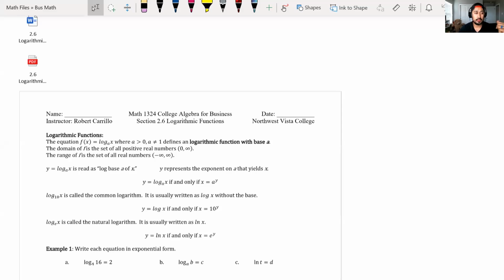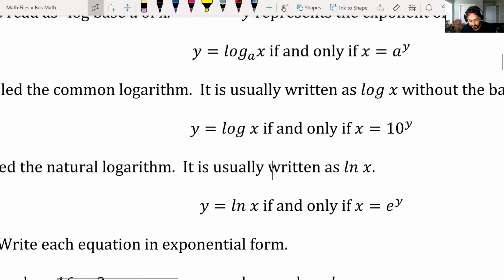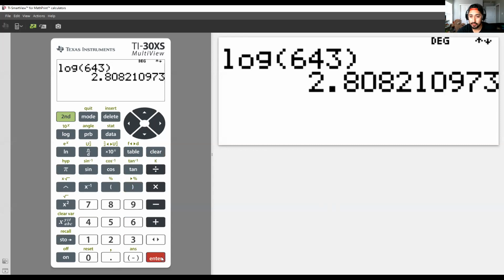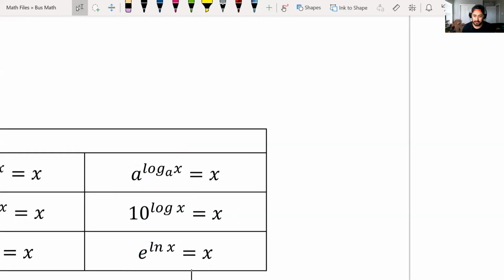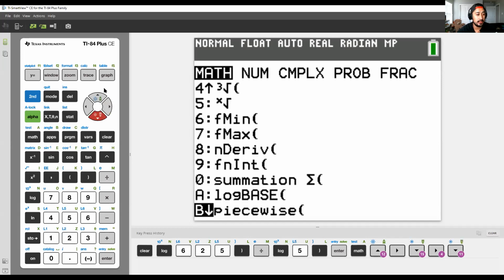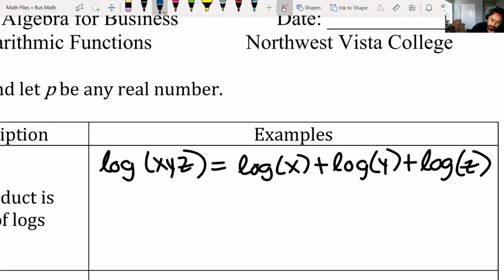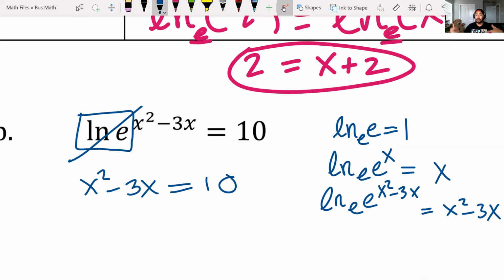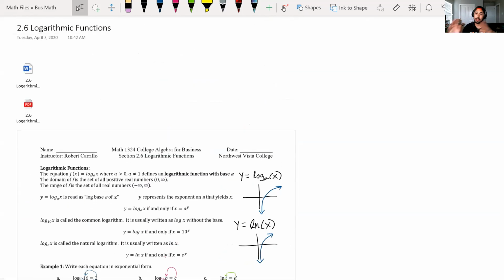2.6 Logarithmic Functions